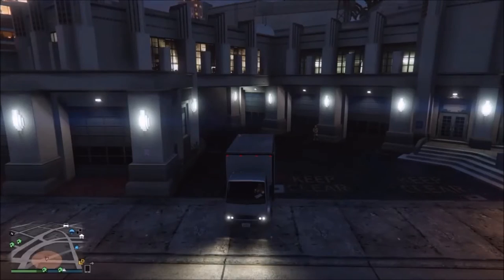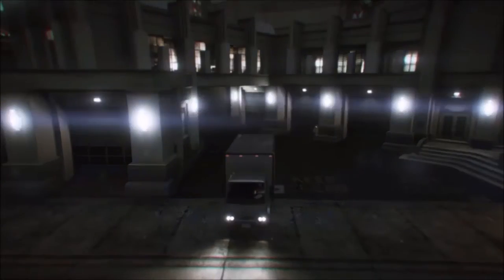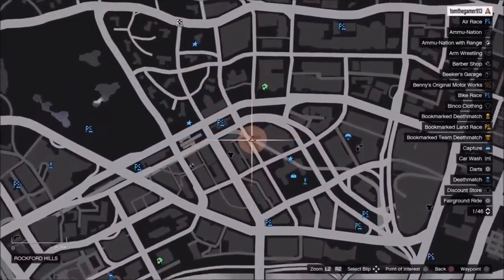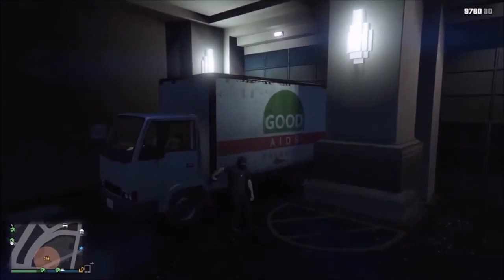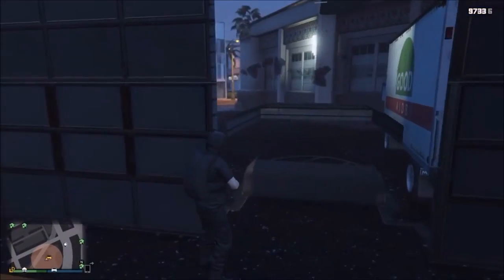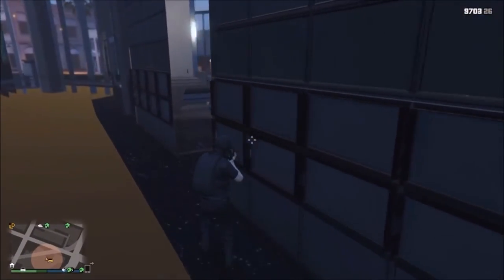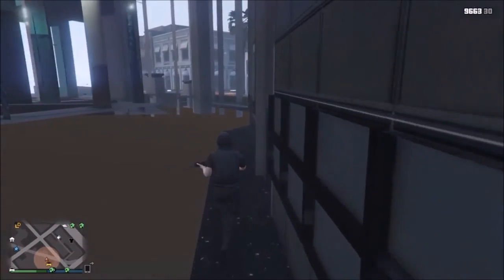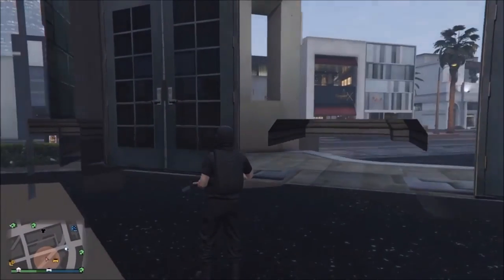GTA 5 ONLINE *NEW* god mode wall breach firestation glitch 1.33